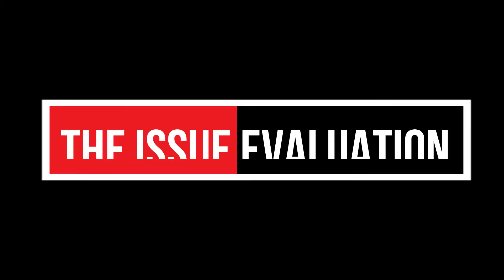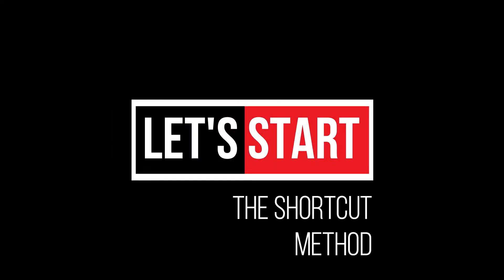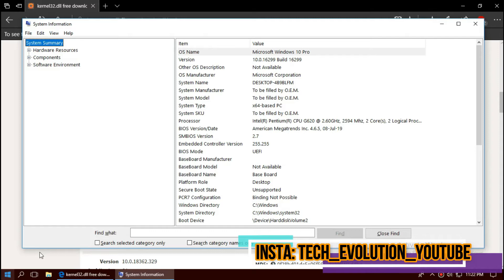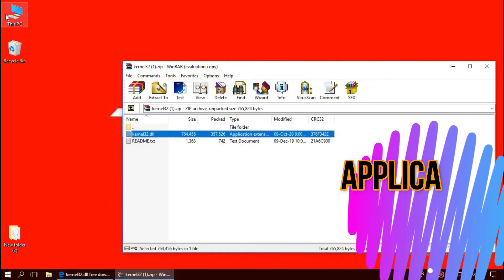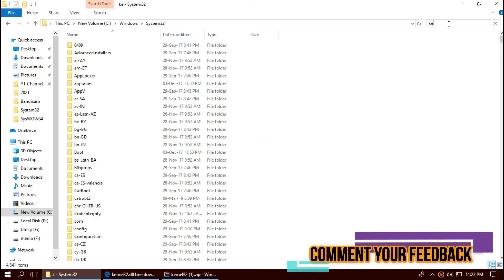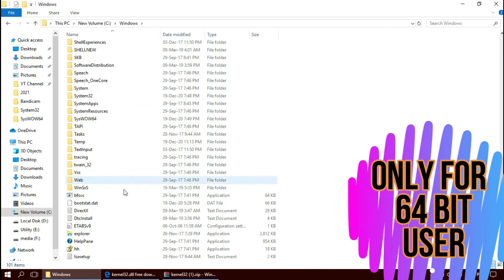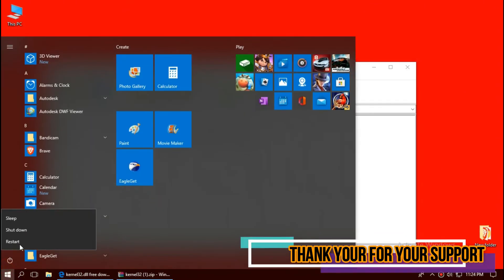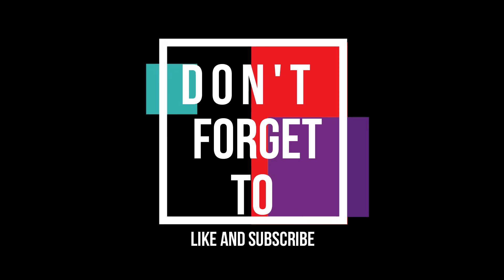✅How to fix KERNEL32.dll is Missing from your computer ❌Not Found Error 💻Windows 10\7\11 💻32/64 bit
How to Fix the kernel32.dll could not be located in dynamic link library entry point error. The procedure entry point error is fixed.

it's very annoying and frustrating at the same time when you try to start a particular program this error arrive: "The program can't start because kernel32.dll is missing from your computer, try reinstalling the program".I have also tried reinstalling. But that didn't help.

After some online research I understand this error is caused due to system update failure.

To fix this many people shared their experices in the web, the easiest solution is to place the DLL in the missing folder and other solution involves installing latest updates or ultimately install your windows again. Here is the easiest method I prefer:

First,Google Search for "kernel32.dll" and download (.dll) from your reliable website
Then, move downloaded kernel32.dll to C:\Winodws\system32 (32 bit and 64 bit)
Finally, move downloaded dll to C:\Winodws\sysWOW64 (only 64 bit)and Restart your computer

Time Codes:

0:00 The Issue
0:19 Intro
0:30 How to Download kernel32.dll
1:19 How to Fix kernel32.dll 32 Bit & 64 Bit
2:05 How to Fix kernel32.dll 64 Bit
2:49 Alternate fix of kernel32.dll missing
3:01 Outro